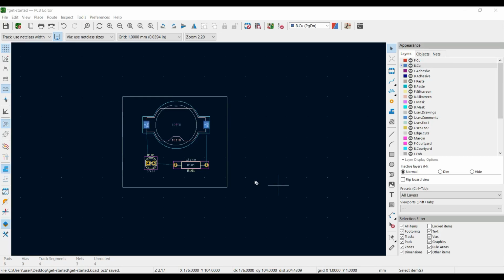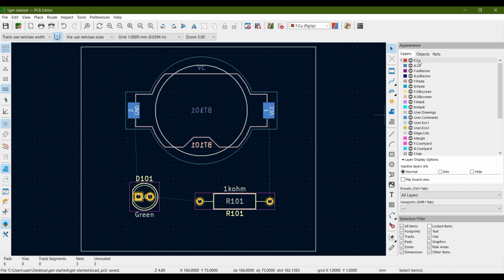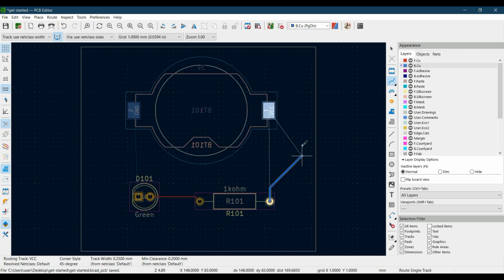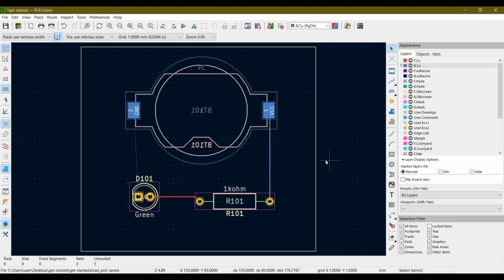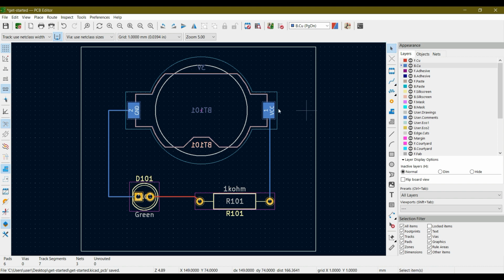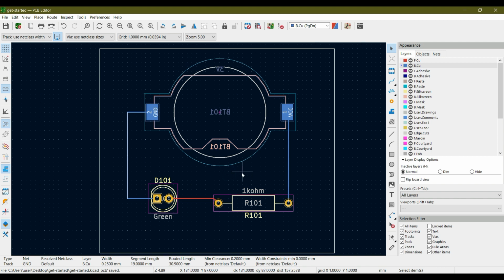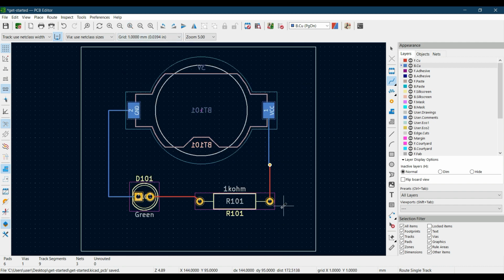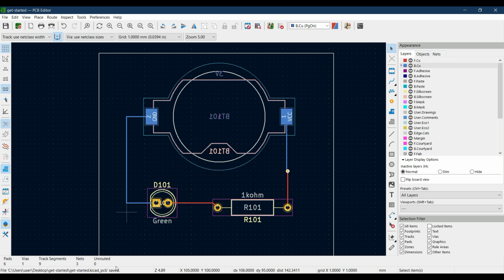17 Routing tracks in PCB using Route Track Tool.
Delve into the intricacies of PCB design as we guide you through the process of routing tracks using the Route Track Tool in this comprehensive tutorial. Gain a deep understanding of how to effectively create and optimize signal paths on your circuit board, ensuring not only optimal performance but also maintaining signal integrity throughout your design. Our tutorial provides a detailed exploration of routing techniques, from fundamental principles to advanced strategies, empowering you to navigate challenges such as signal interference and design constraints with confidence.

With step-by-step instructions and practical examples, we cover the entire routing process, including how to define routing paths, manage signal layers, and implement design considerations for high-speed signals. Whether you're just starting out in PCB design or looking to refine your skills, our tutorial equips you with the knowledge and tools needed to tackle complex routing tasks efficiently and effectively.

Join us as we demystify the art of routing tracks in PCB design and unlock the potential of the Route Track Tool. With a focus on precision, efficiency, and best practices, this tutorial is your gateway to mastering PCB routing and creating designs that meet the highest standards of performance and reliability. Watch now and embark on a journey to elevate your PCB design expertise to new heights!